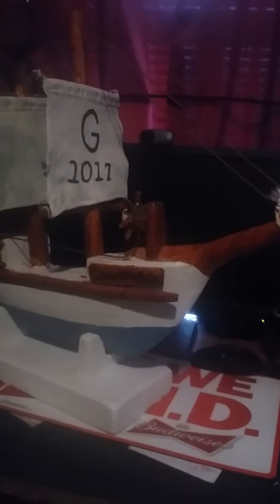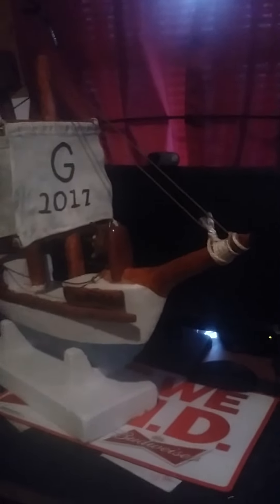Grandpa Pete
Driftwood from Austwell tx.